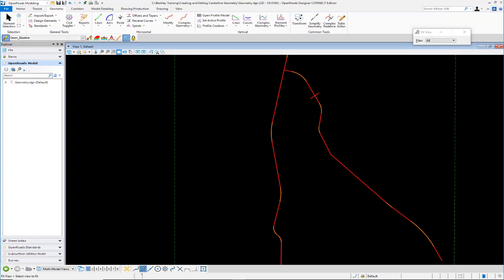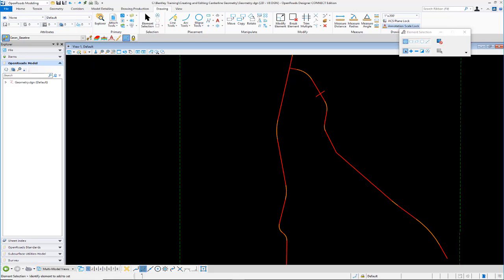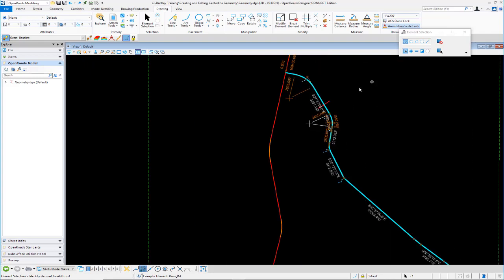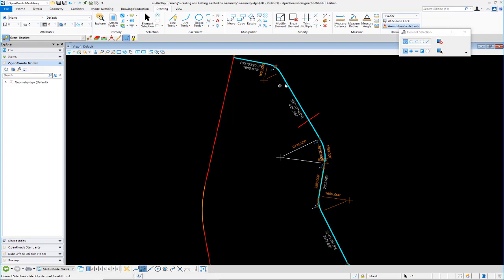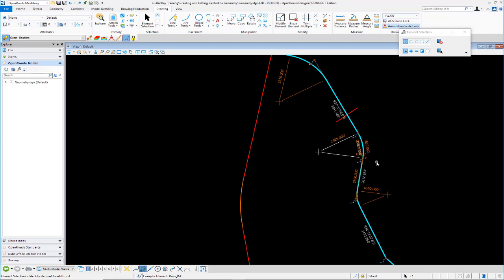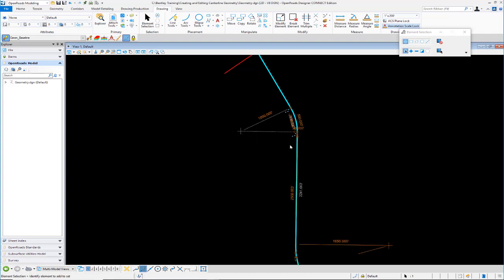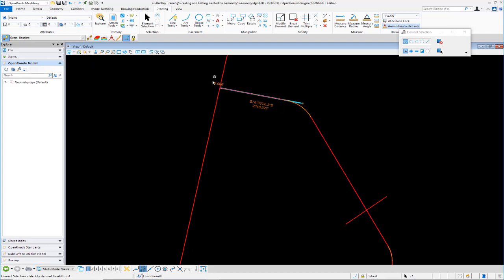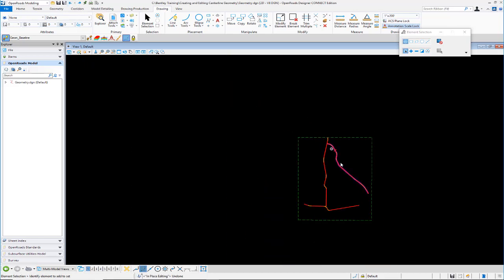01 0104 Exercise02 01 Exploring Design Intent and Editing Geometry